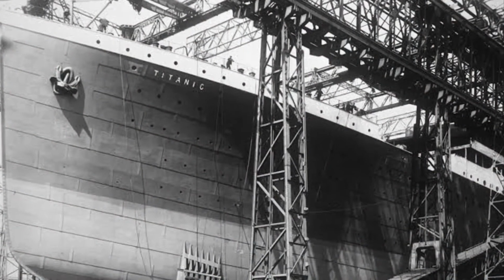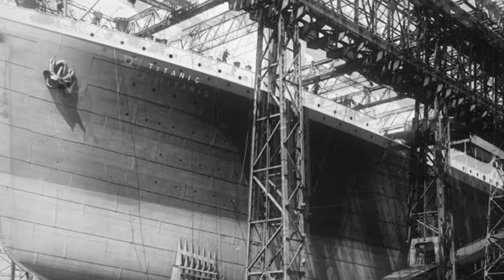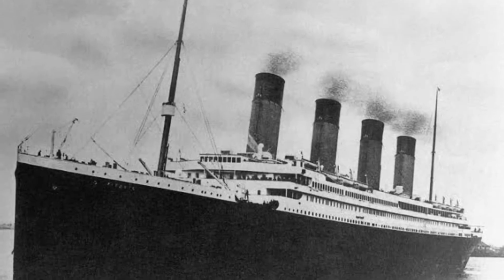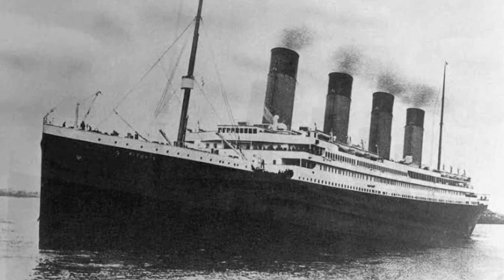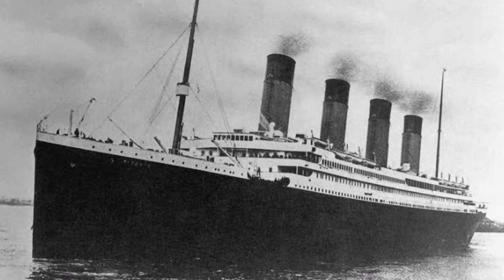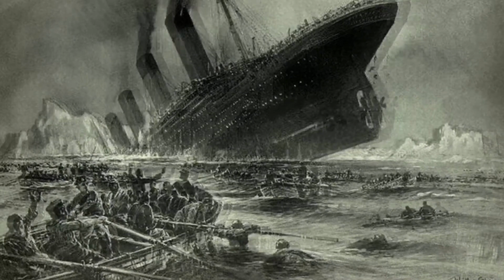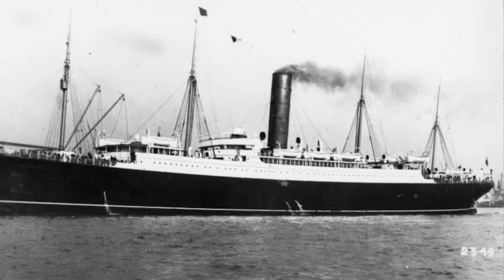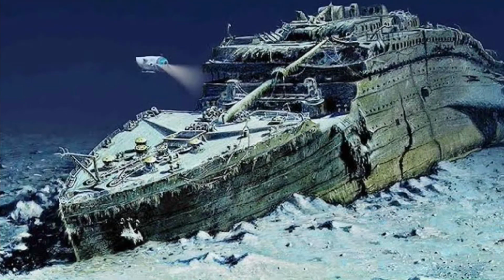RMS Titanic Anniversary Day 2